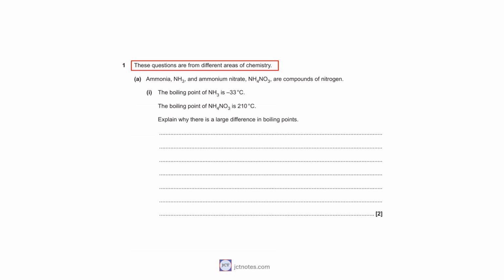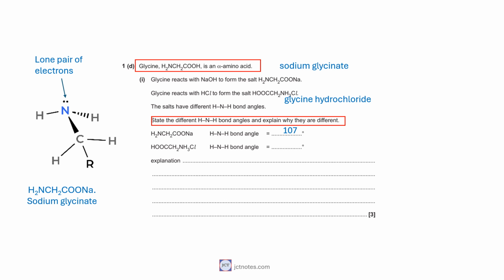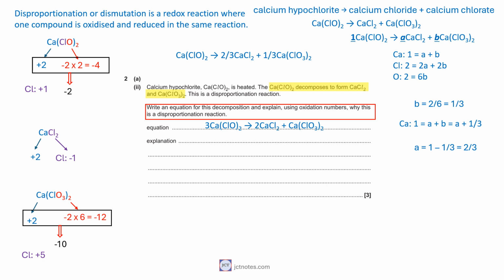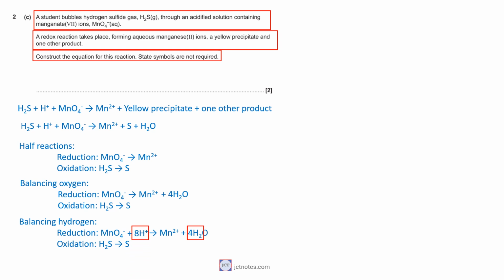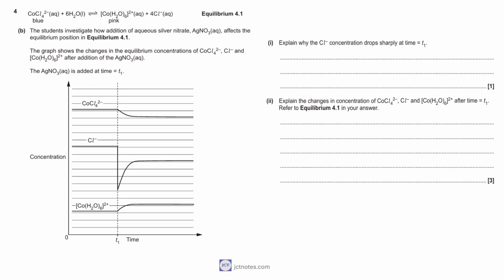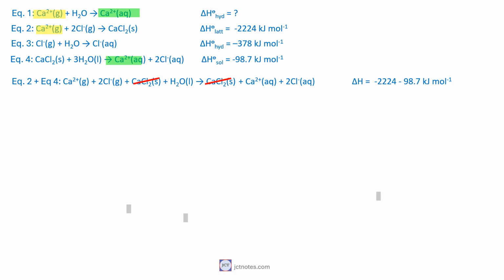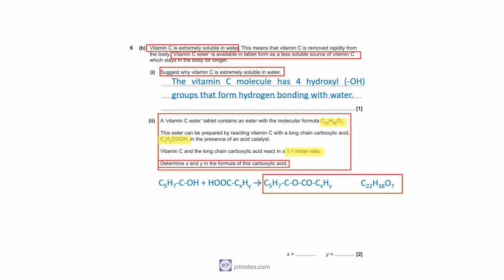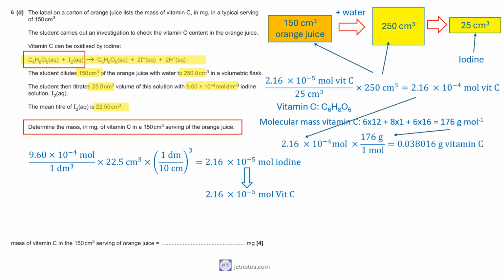OCR 2022 A level Paper 3, H432/03, Unified chemistry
Unlock the secrets of the OCR 2022 A level Paper 3, H432/03, Unified chemistry. In this video, we break down complex concepts and provide step-by-step solutions to help you master the exam content. Ideal for students aiming to excel in their A Level Chemistry exams!